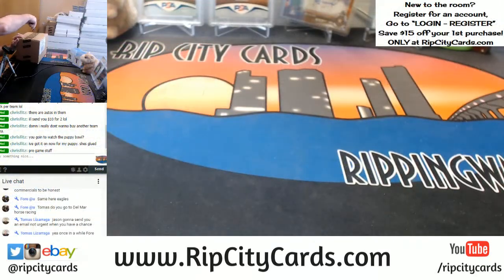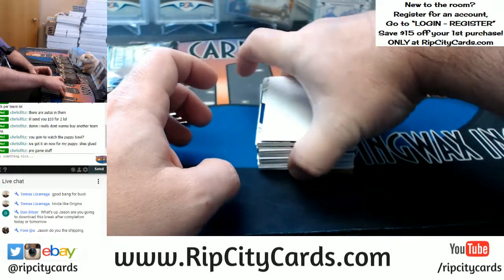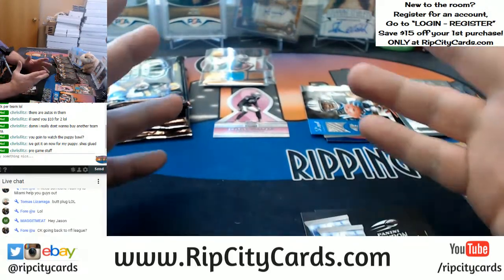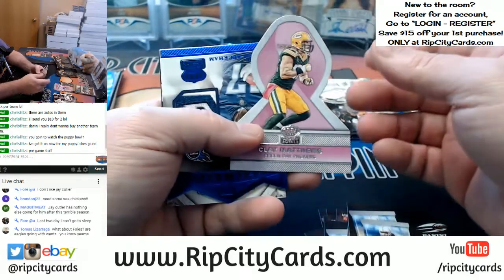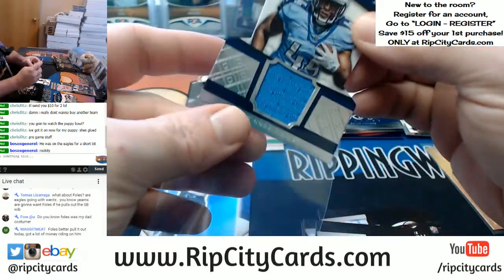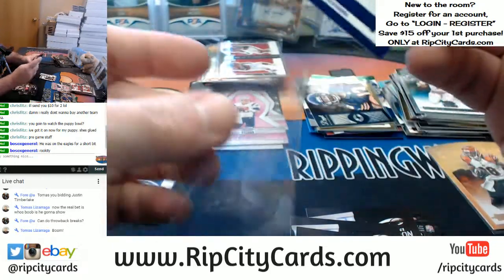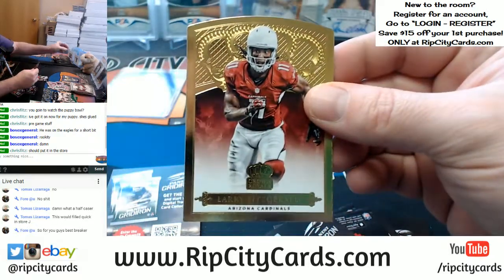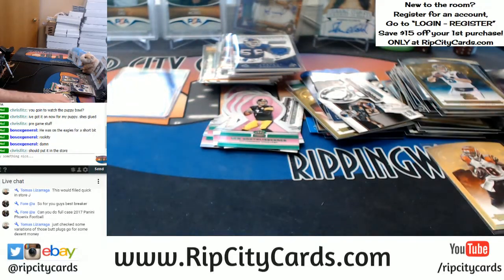2015 Crown Royale Football 6 Box Half Case EBAY #1